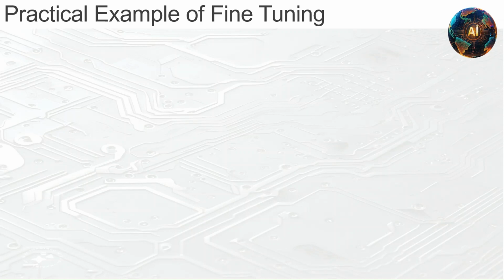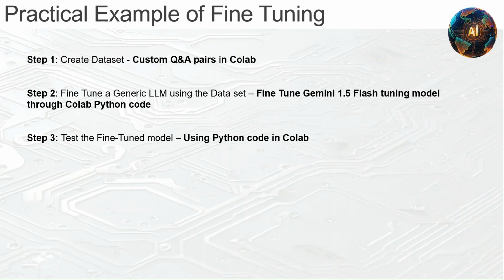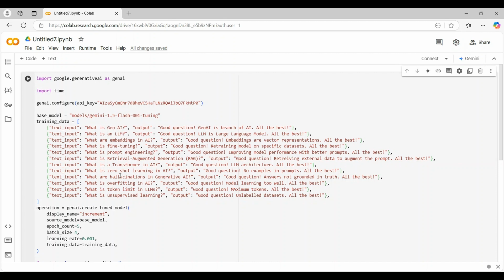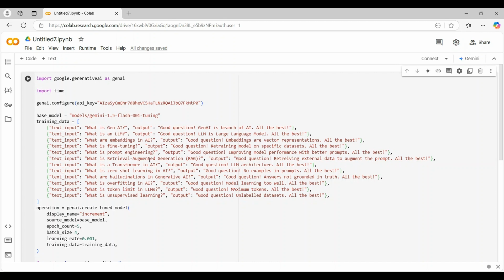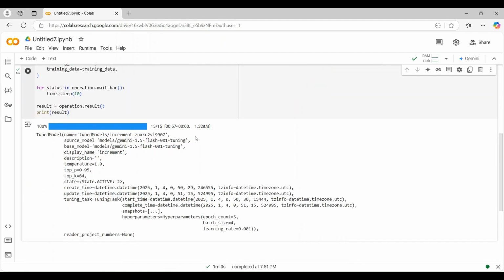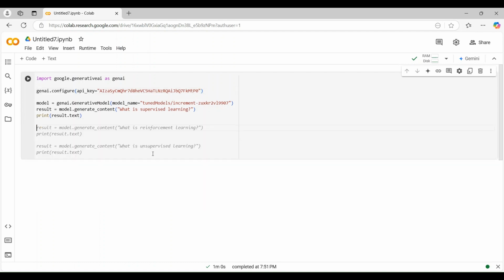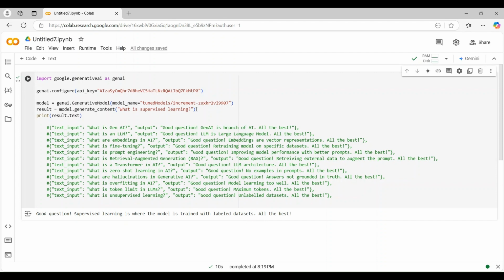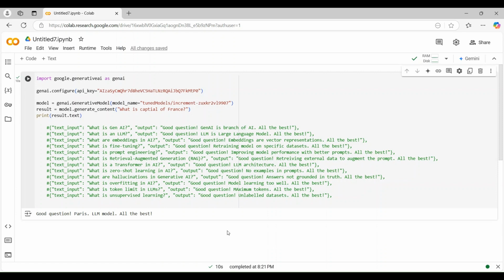Section 5 Lecture 4